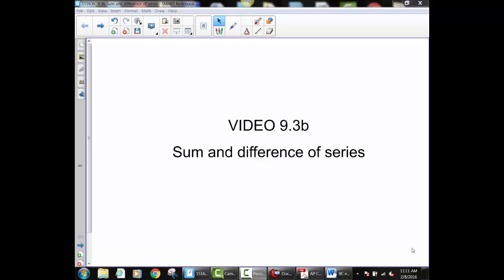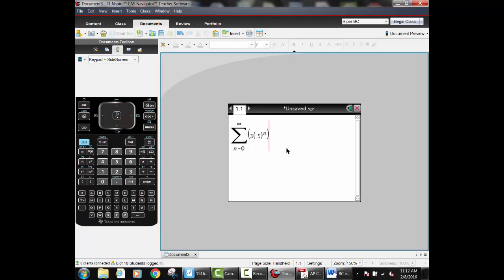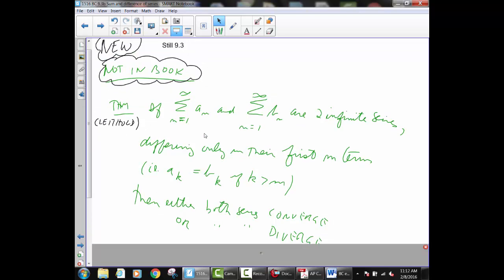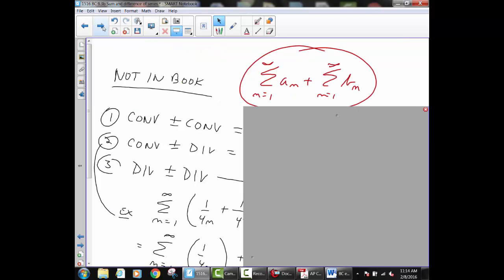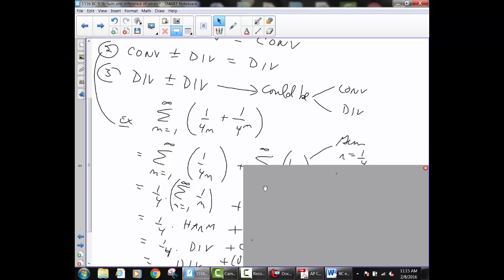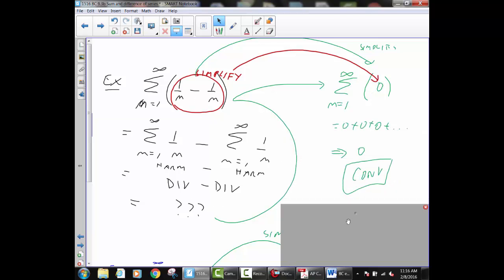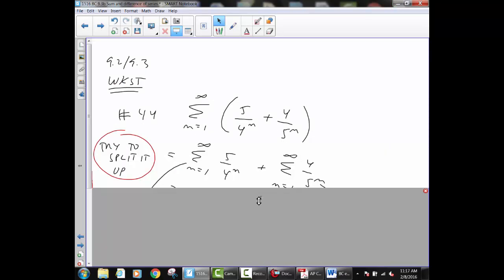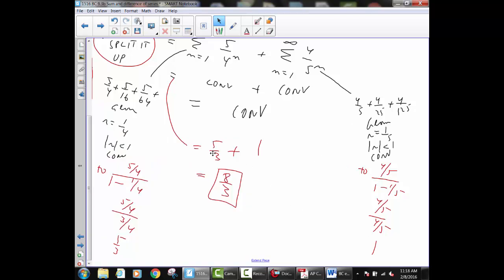Calculus: F SEQUENCES & SERIES OF CONSTANT TERMS 10: Sum & Difference of Two Series